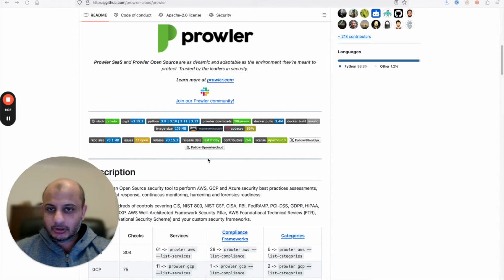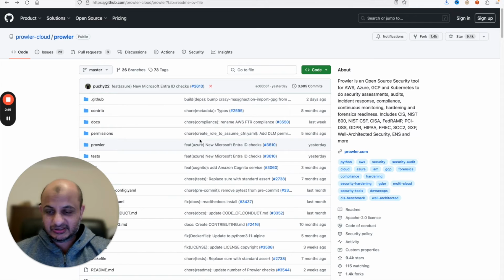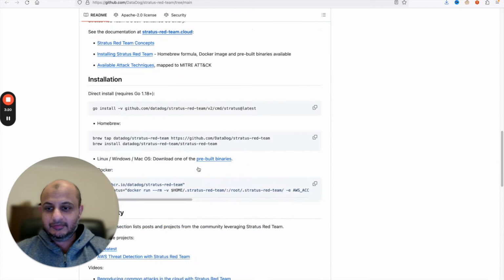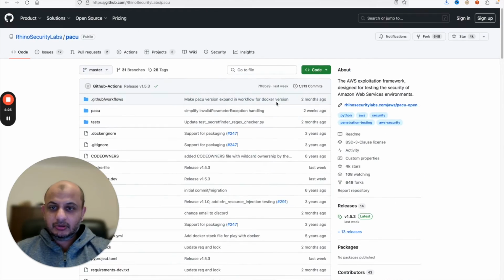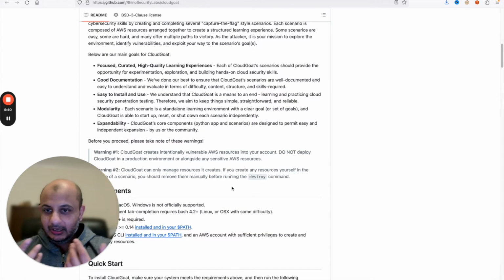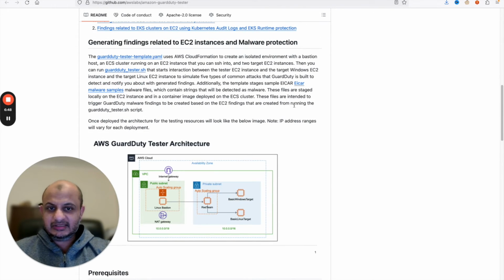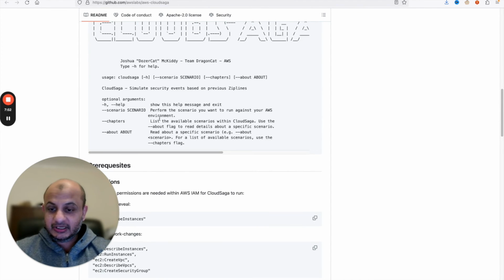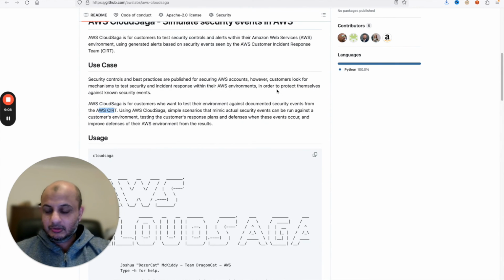Unlock 2024's Top Free Cloud Security Tools: My Recommended List